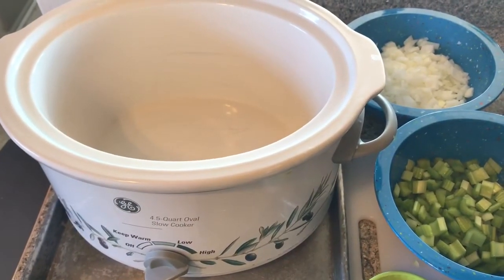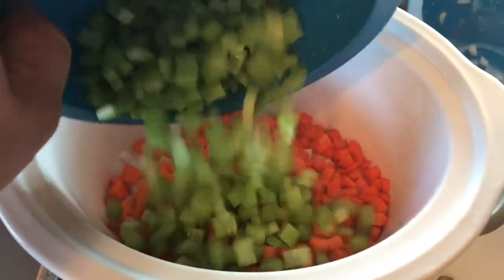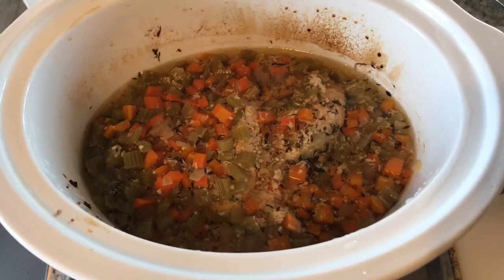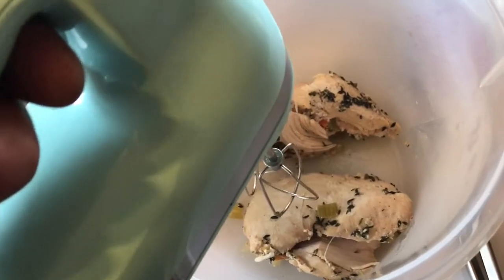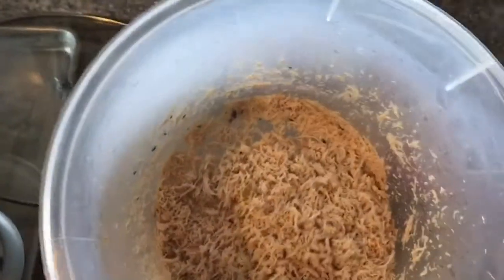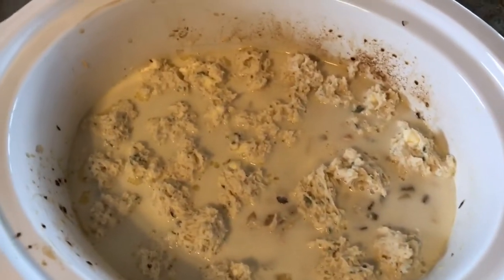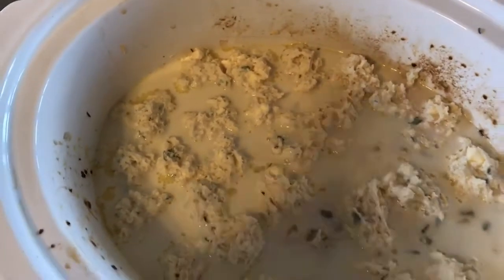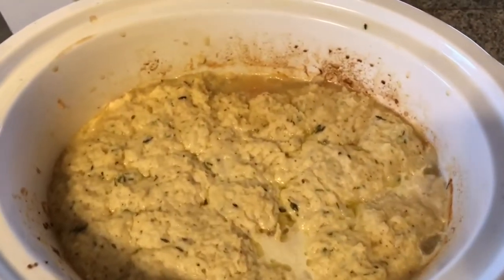Chicken and Dumplings.... yum!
Here is an easy crock pot meal that is great for us on busy days so we can still have a great dinner after working outside all day.